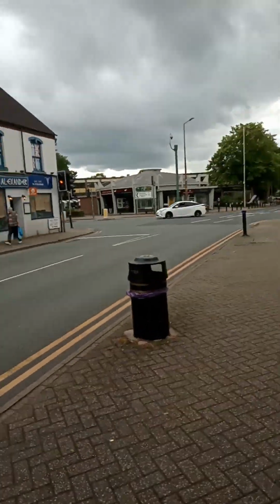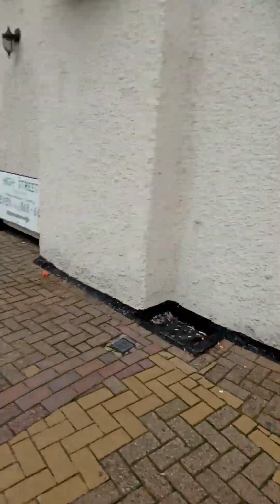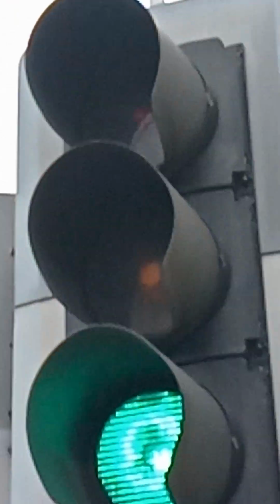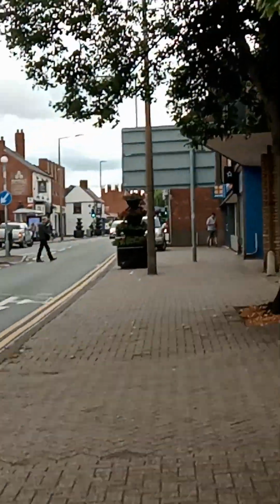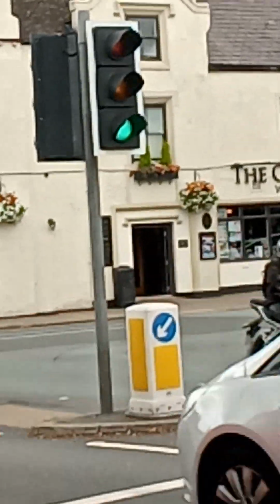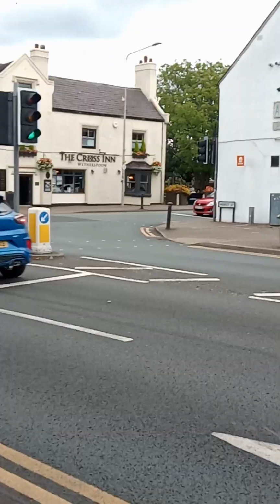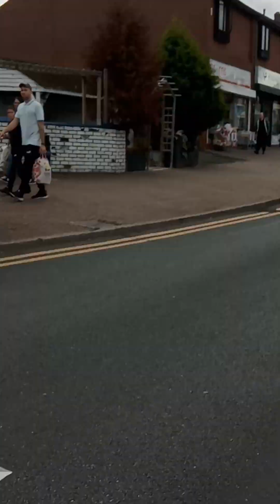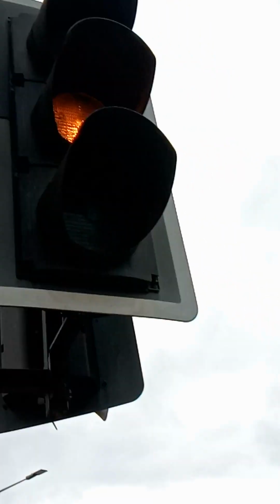PEEK Elite Fibre Optic Halogen and Microsense Traffic Lights @ A junction in Kingswinford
Filmed 29th July 2023